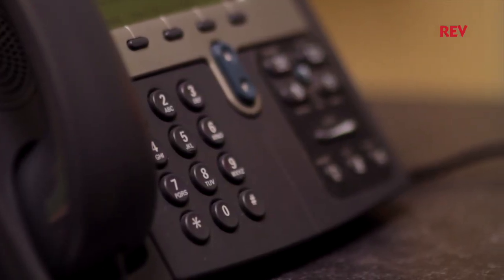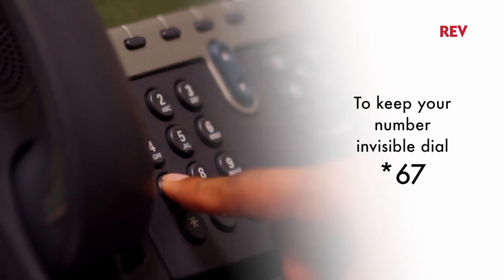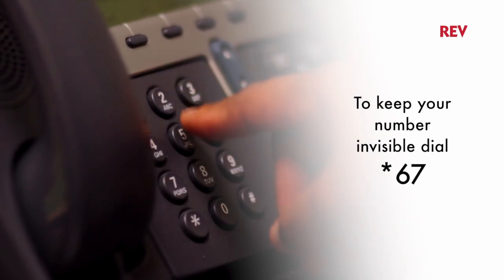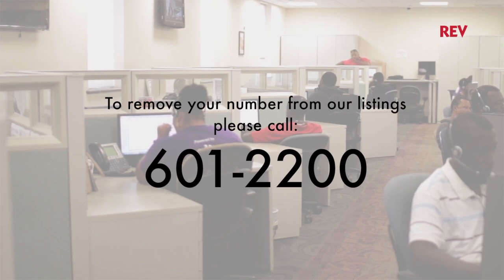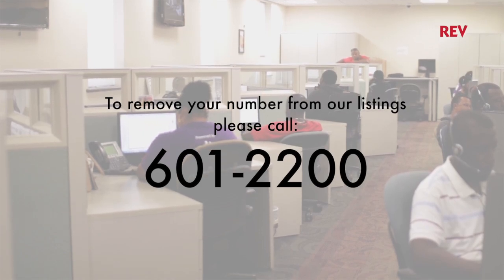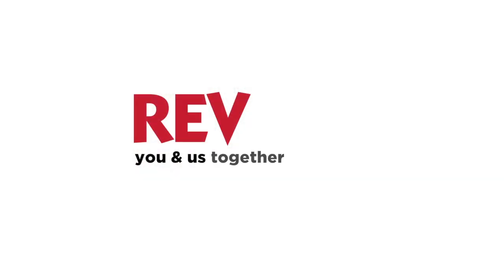REV Tip #2 How to keep your number private.